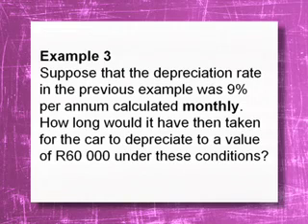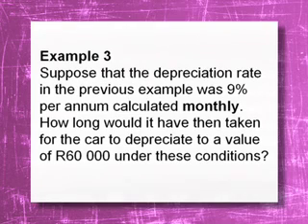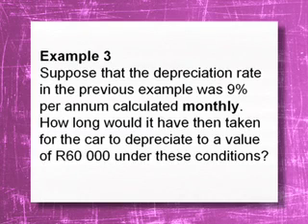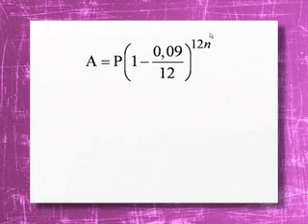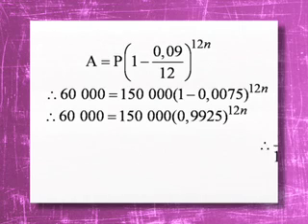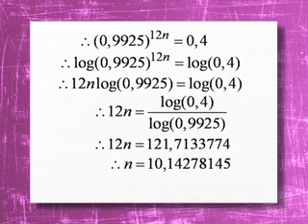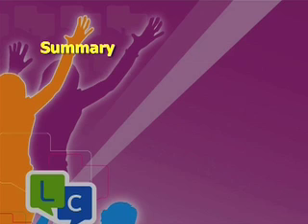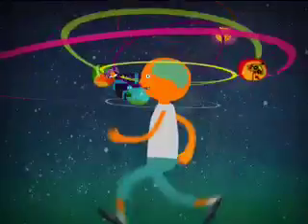Grade 12 Mathematics Financial Maths I Part 3 of 3